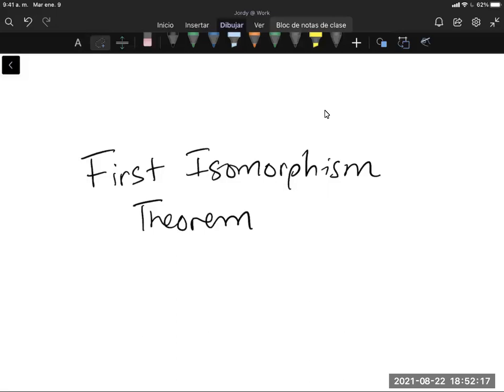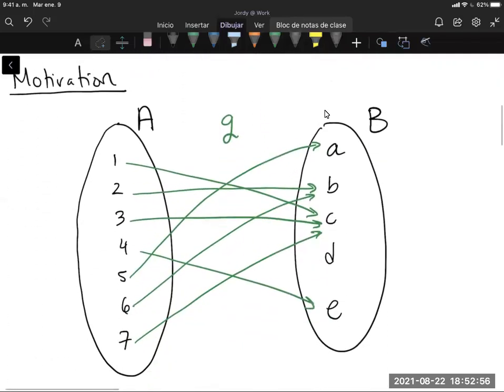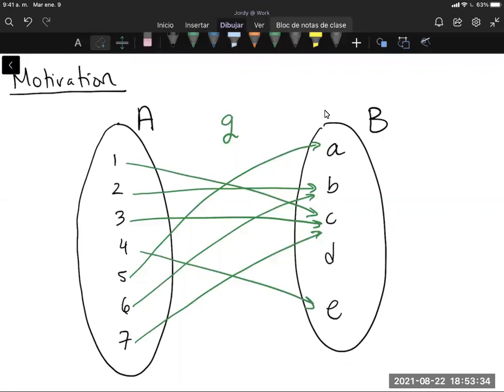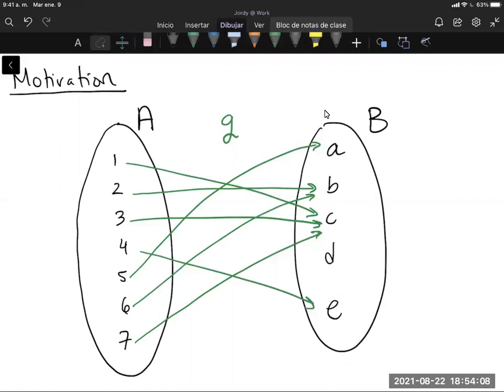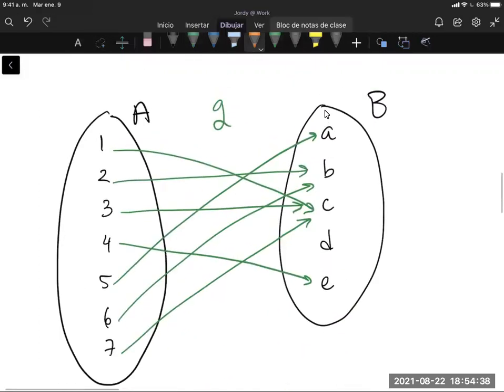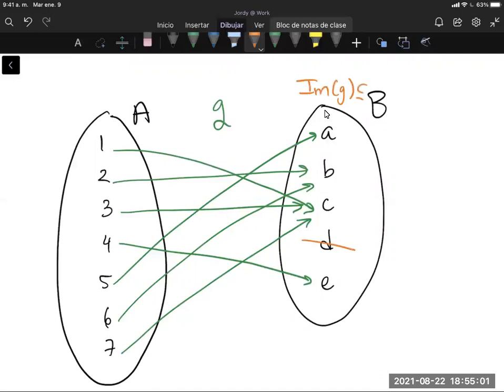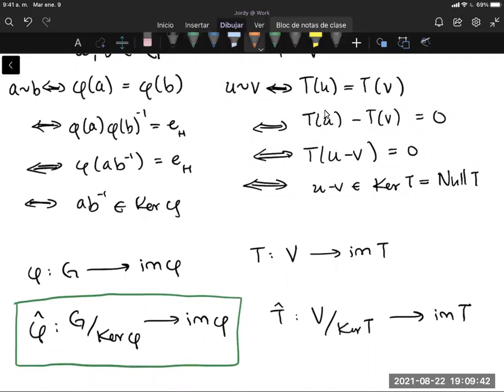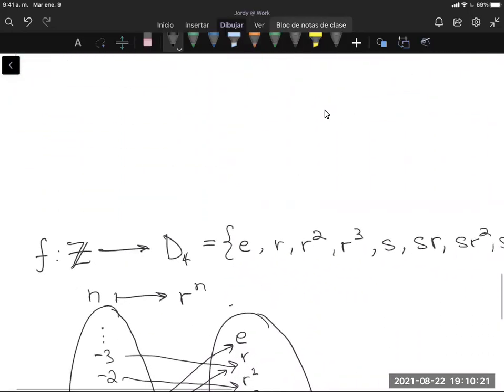First Isomorphism Theorem (podcast style)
Created by Erik Davis and Jordy Lopez